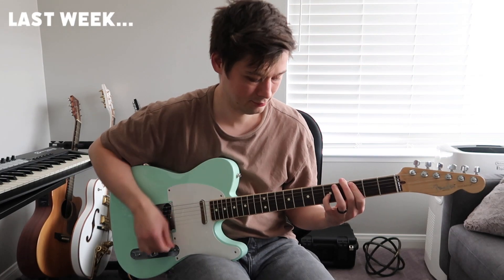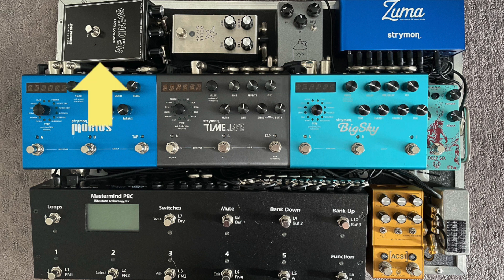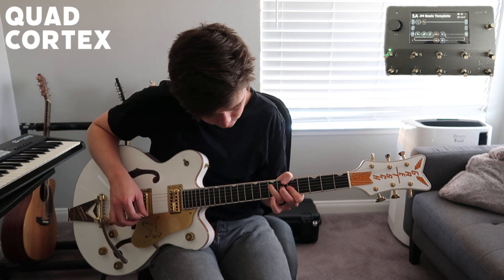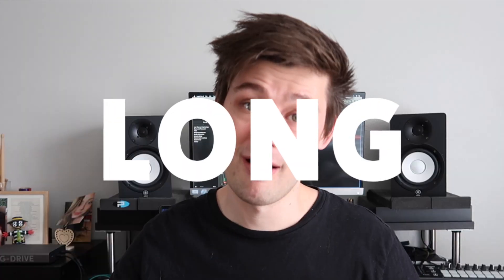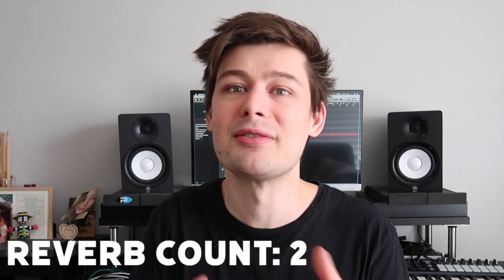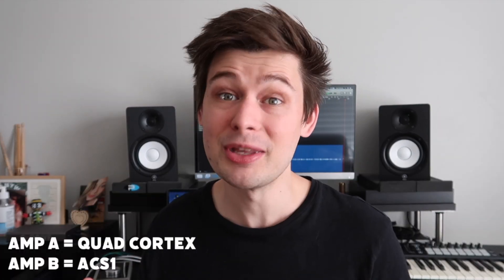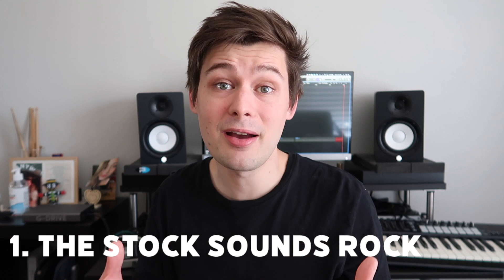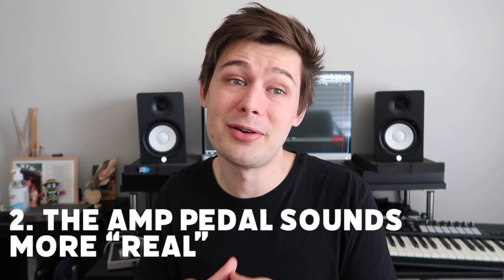Is The Quad Cortex Better Than My Pedalboard + Amp Pedal???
I’ve had the a Quad cortex for about two weeks now, and have played it a total of 5 times so I’m basically an expert... No way! But, I think my knowledge of this device has grown so much in just that short period of time and I have to say, I’m impressed with the user interface. I thought the presets I made when I didn’t know what I was doing sounded decent, but now, I’ve done some research and I think I’m getting the hang of it. I’d say these sounds are starting to compete with my tried and true pedalboard with an amp pedal combo. But does the quad cortex it eclipse it?

One of my favorite tones I’ve made with my pedalboard + Amp Pedal setup is this ambient Coldplay sound. Big verb and delay, stereo amps, cool drive. So I’ve gone and recreated the clip with just the internal sounds in the quad cortex. I’m not trying to make it sound exactly the same, I’m just trying to make it have a similar character and match the quality. I don’t know about you, but I thought the differences were slight. If I’m really being nit picky about it, I’d say the Strymon verb is definitely more expansive and lush, but the rest of the tones is a wash for me. While it took a lot of tweaking to get the verb and delay to sound anywhere near the quality of the strymons, I do think it got in the ballpark.

Let’s take it one step farther, cause I know some of you are gonna be like, well when you put that much reverb on any of these devices they all sound the same. Ok, sure. Maybe that’s true. So let’s do it again completely dry. This is just the amps. They both feature an AC style amp and a Fender style amp in stereo. And let’s go blind so we can try and leave our biases at the door. Alright, you think you know which is which? Here’s the reveal: A is the Quad Cortex and B is the ACS1. Once again, I’d say both sound good. And once again, I think the amp pedal might be slightly preferred for me. It sounds a little less pristine in the high frequencies and that makes it seem more real to me. But, I think with some further adjustment on the QC, I can definitely get them to match. The QC on the other hand seems a little clearer and more wide.

Now let’s do it again with a more rock n roll sound. Here are the two clips. Listen close and see which you like more, and which you think is which. My wife and I are gonna join in too. Let’s see what we all pick.
I’m going to limit it to 3 main takeaways. First, while I don’t think I’ve gotten the stock sounds in the QC to sound as good as my old rig, I think it’s getting pretty close. The sounds in the QC are really good and so customizable. I’ve gotten lost in it a couple times. Second, if I'm rating this thing on the amp sound alone, I'd give it to the ACS1. Something about it sounds just a touch more real. Maybe it’s the honky mid range, or just the natural response of it, but man- a year or so later and Im still impressed by the ACS1. Third, the quad cortex is well on its way to doing what I want it to do. I didn’t buy this to replace my pedalboard entirely. I bought it to use live and for some upcoming tours I have.  I’m sure in another week or two I’ll have it in a place where maybe I will reach for it at home too.

I think the quad cortex is straight up killing. In my current state of ability with this thing, it kind of reminds me of an air fryer. It gets you there with minimal hassle and I would say to most, a negligible difference in tone/flavor. Also, I haven’t even started profiling any of my pedals into this thing. And that might be the true game over for the pedalboard.

Chapters:
0:00 Pedalboard vs. Quad Cortex
1:16 Ambient Tone Shootout
4:49 Amp Test: ACS1 vs. Quad Cortex BLIND TEST
7:08 Rock Fuzz Tone BLIND Shootout
10:45 Top 3 Takeaways